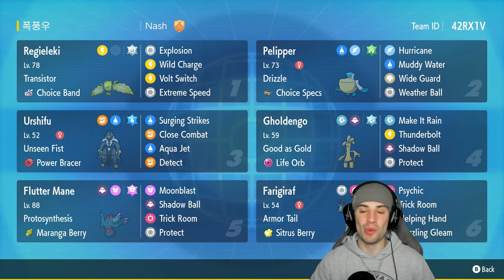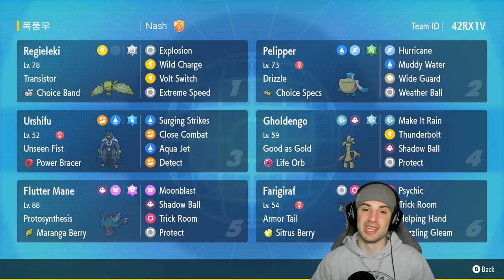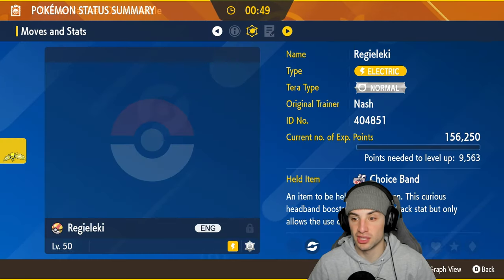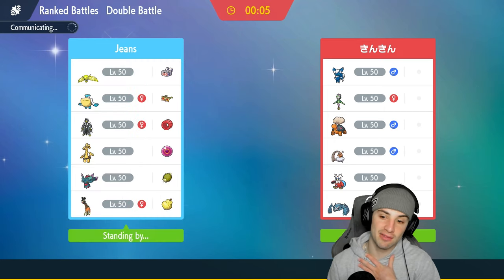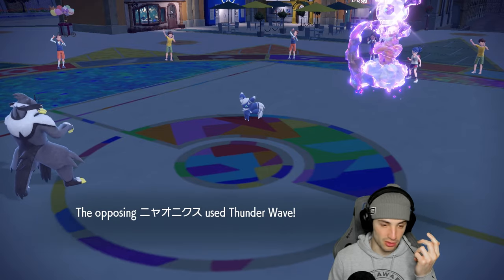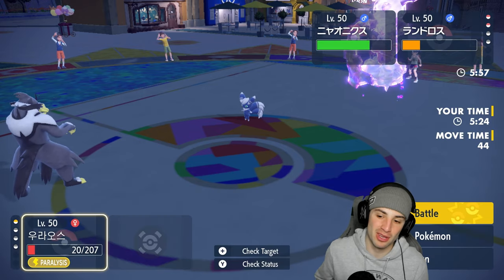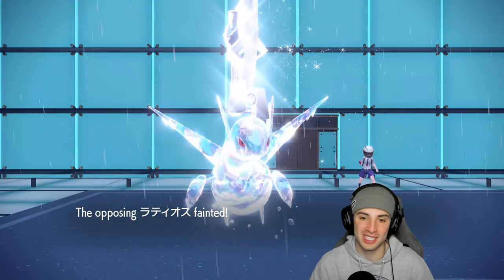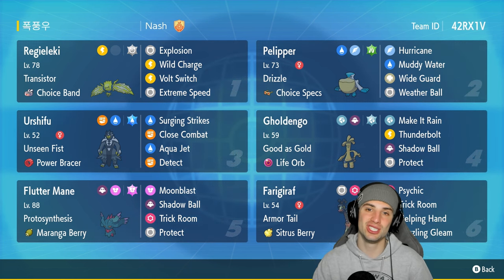EXPLOSION REGIELEKI Is A GAME CHANGER in Ranked Regulation F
GAME INFO
Name: Pokémon Scarlet and Violet
Developer: Game Freak
Publisher: The Pokémon Company, Nintendo
Platforms: Nintendo Switch
Release Date: November 18, 2022

Team Breakdown - 0:00
Game 1 - 1:37
Game 2 - 9:40
Game 3 - 15:59